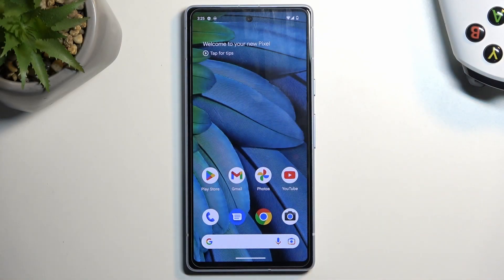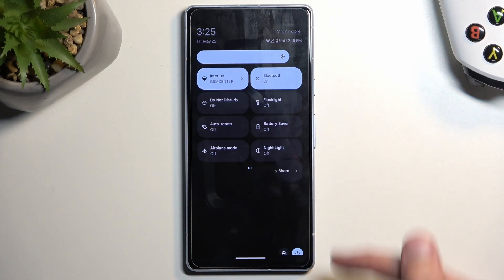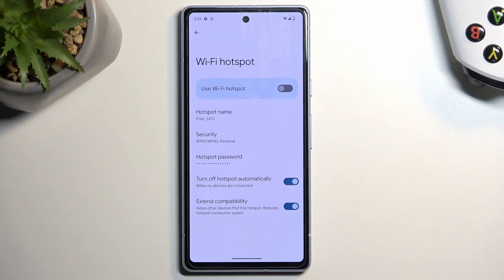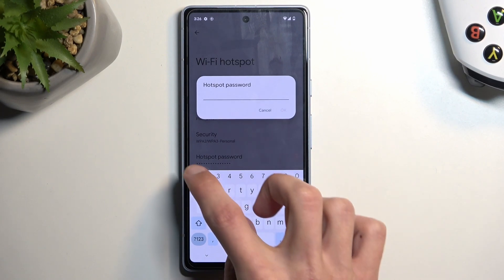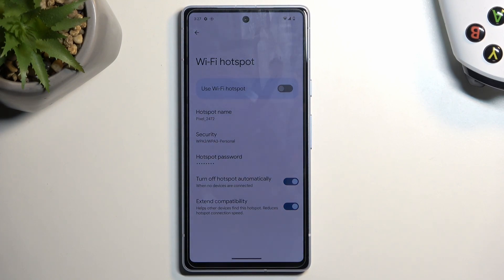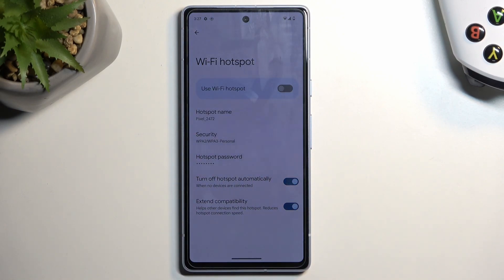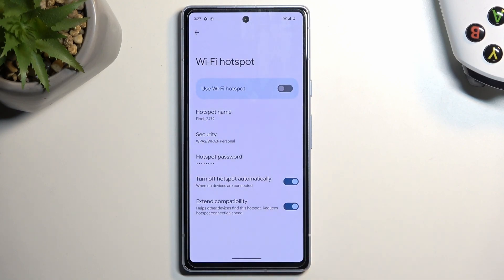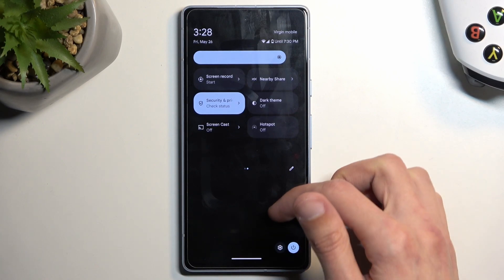How to Enable Portable Hotspot on GOOGLE Pixel 7A?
In this tutorial video, we will show you how to enable the portable hotspot feature on your GOOGLE Pixel 7A. Learn how to transform your phone into a wireless access point, allowing you to share your cellular data connection with other devices such as laptops, tablets, or other smartphones.

How to turn on portable hotspot on GOOGLE Pixel 7A
How to share mobile data with other devices on GOOGLE Pixel 7A
How to set up and customize portable hotspot settings on GOOGLE Pixel 7A